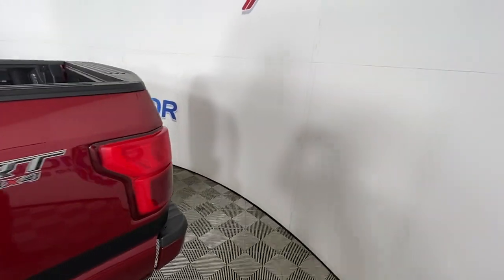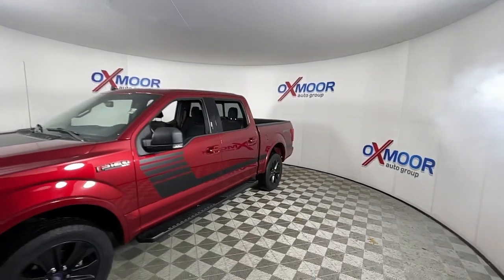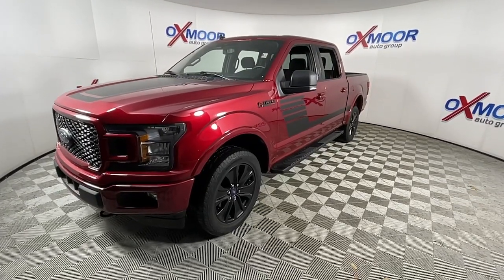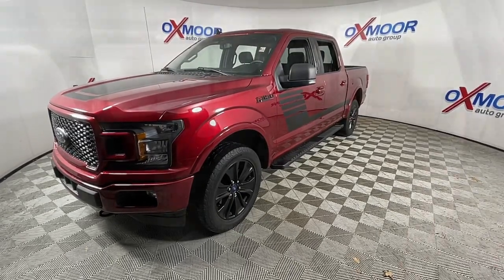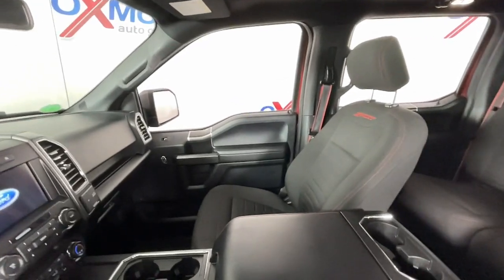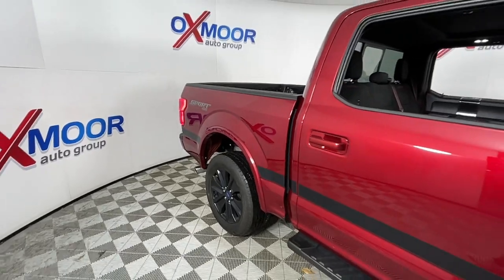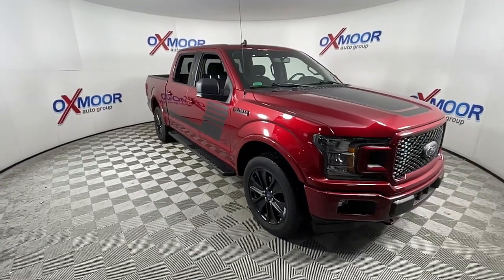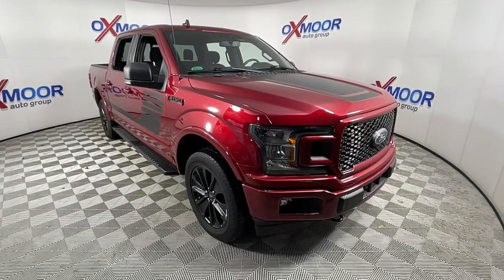2019 Ford F-150 Louisville, Lexington, Elizabethtown, KY New Albany, IN Jeffersonville, IN F11694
Ruby Red Used 2019 Ford F-150 available at Oxmoor Ford in Louisville, Kentucky. Servicing the Lexington, Elizabethtown, KY New Albany, IN Jeffersonville, IN area.

Oxmoor Ford
100 Oxmoor Ln

2019 Ford F-150 **THIS VEHICLE IS AT OXMOOR FORD, PLEASE CALL **, **CAR FAX ONE OWNER**, **CLEAN CARFAX**, **SUNROOF/MOONROOF**, **BLIND SPOT MONITOR**, **NAVIGATION**, **BLUE TOOTH**, **REAR BACK UP CAMERA**, **4X4/ALL WHEEL DRIVE**, 10-Way Power Driver & Passenger Seats, 2-Bar Style Grille w/2 Minor Bars Painted Dark, 2-Bar Style Grille w/Chrome 2 Minor Bars, 4.2 Productivity Screen in Instrument Cluster, Accent-Color Step Bars, Auto-Dimming Rear-View Mirror, Black Running Boards, Body-Color Door & Tailgate Handles, Body-Color Front & Rear Bumpers, Body-Color Surround Grille w/Black Mesh Insert, Box Side Decal, Box Side Decals, Chrome Door & Tailgate Handles w/Body-Color Bezel, Chrome Step Bars, Class IV Trailer Hitch Receiver, Cloth 40/20/40 Front Seat, Engine Oil Cooler, Equipment Group 302A Luxury, Extended Range 36 Gallon Fuel Tank, Fixed Backlight w/Privacy Glass, GVWR: 7,000 lbs Payload Package, Heated Front Seats, Integrated Trailer Brake Controller, Leather-Wrapped Steering Wheel, Max Trailer Tow Package, Power Glass Heated Sideview Mirrors, Power-Adjustable Pedals, Pro Trailer Backup Assist, Rear Under-Seat Storage, Rear Window Defroster, Remote Start System, Single-Tip Chrome Exhaust, SiriusXM Radio, Unique Bodyside & Hood Decals, Upgraded Front Stabilizer Bar, Wheels: 18 6-Spoke Machined-Aluminum, Wheels: 18 Chrome-Like PVD, Wheels: 20 Unique Premium Tarnished Dark Painted, XLT Chrome Appearance Package, XLT Special Edition Package, XLT Sport Appearance Package.